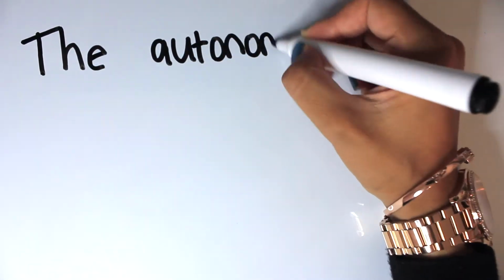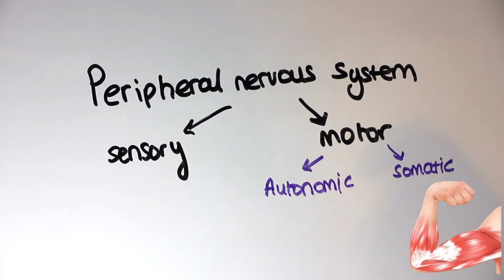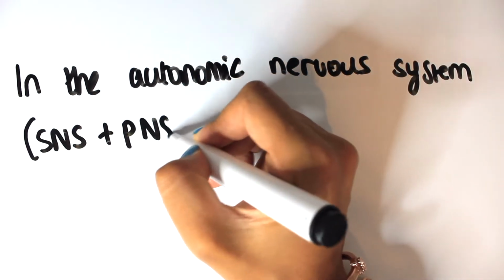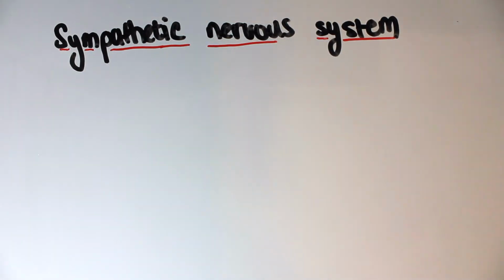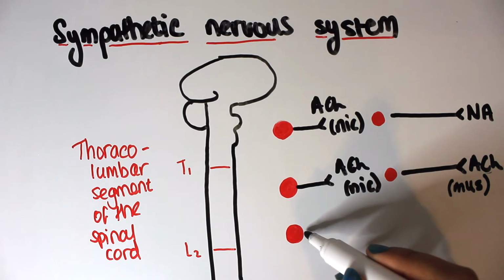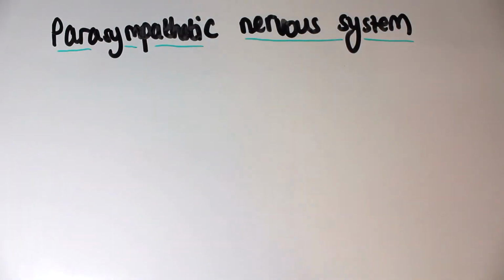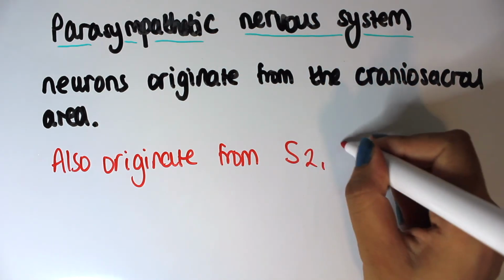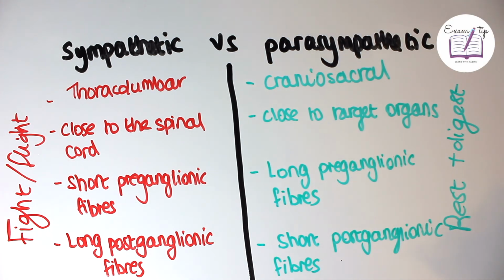Autonomic nervous system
In this video I will be speaking about the autonomic nervous system, including:
- Differences between the central nervous system and peripheral nervous system
- Differences between the somatic system and autonomic system
- Differences between the sympathetic and parasympathetic nervous system

I have also included some exam tips to help you achieve top marks!

If you have any questions, do not hesitate to ask me!

I am licensed by Apple, Inc. to use "pendulum" which is provided in the iMovie App from Apple, Inc.